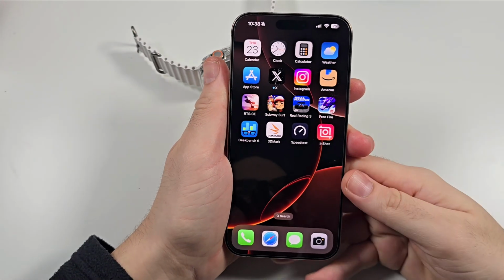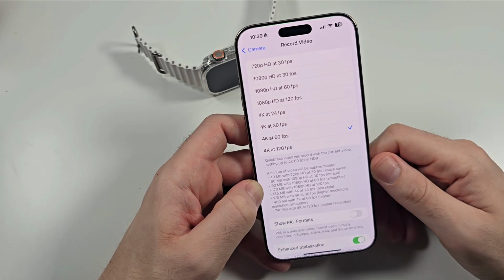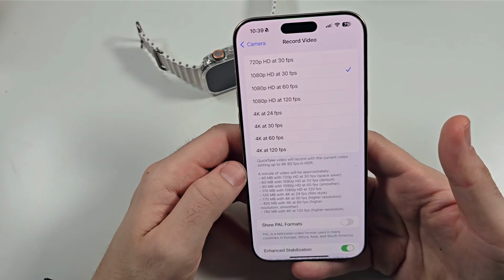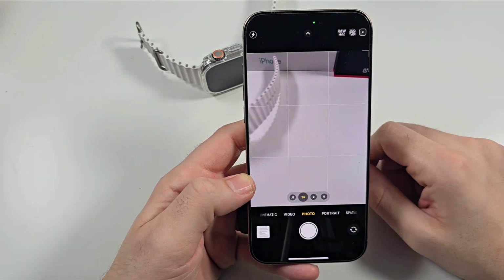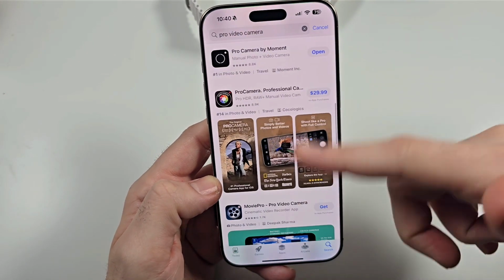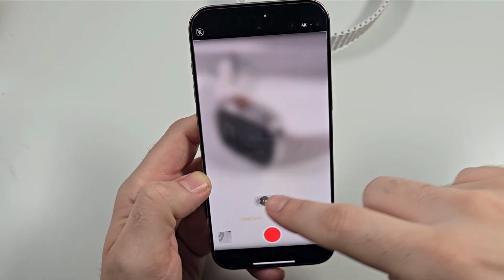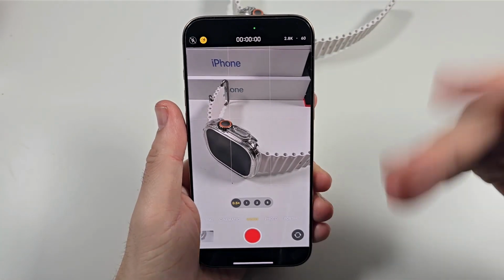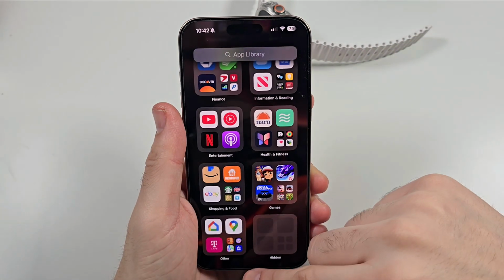How To Get The Best Video Quality on iPhone?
How To Get The Best Video Quality on iPhone? Hello, and welcome to this episode on how to get the best video quality on your iPhone. In this episode, what I will do is share with you.The various settings and the various ways to get either smoother or sharper videos daily on your iphone. After years of experimentation and usage, with both iphones and cameras, I share with you.My experiences here as to which are the best settings.In whichever ones you resonate with, most will likely give you the best overall results.